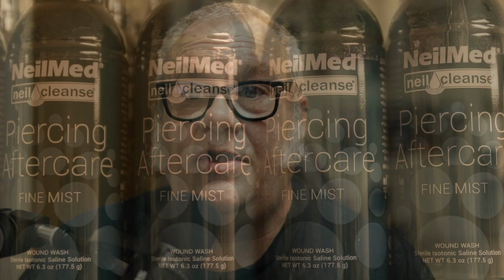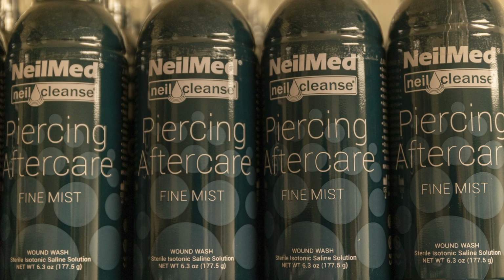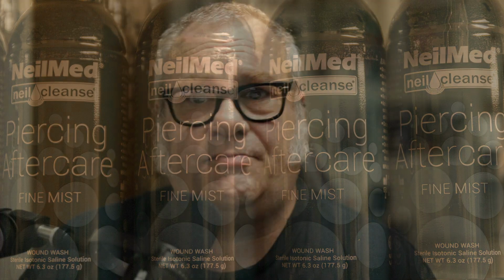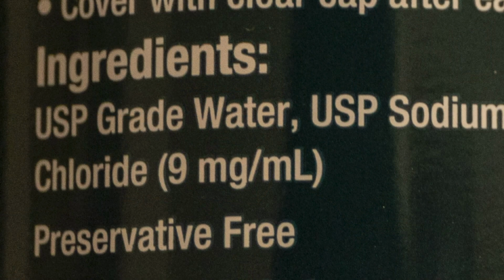Male Nipple Piercings What You Should Know - Consultations by a Piercer EP41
Premieres July 22nd at 2:30 PM CST

DaVo's Pre-Piercing Consultations and what you should know before getting Male Nipple Piercings. In this video, he covers the commitment, the risks involved, and what you should consider before getting this piercing grouping.

This video was filmed in July of 2023 and was the most up-to-date information at the time of filming. Understand that this does not replace an in-person consultation with a professional piercer.

If you have a question you would like to see covered in a future video, please comment or contact DaVo at .

I aka DaVo have been a professional body piercer and the owner of the Axiom Body Piercing Studio in Des Moines, Iowa since 1994. My focus on education and helping clients make safe and informed decisions about getting pierced has always been part of my business practices and services. With my website and increasingly on youtube, I hope to expand and inform others outside of my small part of the world. I always encourage questions and comments, so if you have one, please comment.

Suggested Aftercare Products:
For Premixed Saline DaVo suggests. NeilMed Neil Cleanse Wound Wash First-Aid Sterile Saline Solution 6 fl oz Each -
Band-Aid Brand First Aid Products Tru-Absorb Gauze Sponges for Cleaning Wounds, 4 in x 4 in, 50 ct -
All footage was filmed using a Canon EOS 80D Camera with the Canon EF 16-35mm f/4L IS USM Lens and Canon EOS R  - with Canon EF 24-70mm f/4L IS USM Lens -

Audio - Recorded with Shure MV7 - with a Tascam DR-40x -

Tattoo hours are Thursday - Monday 1-8 pm
Piercing hours are Thursday - Monday 2-8 pm